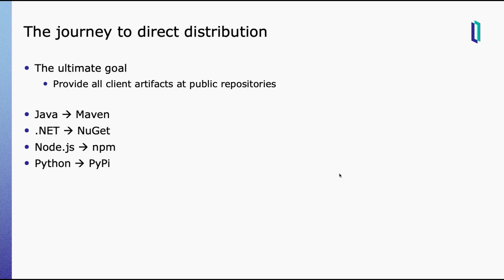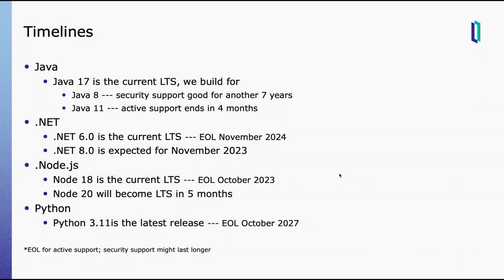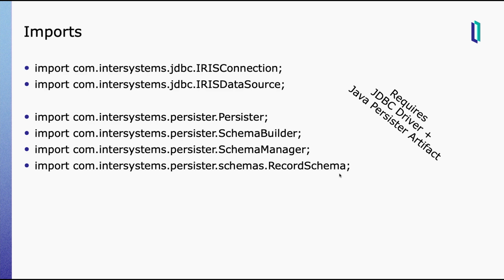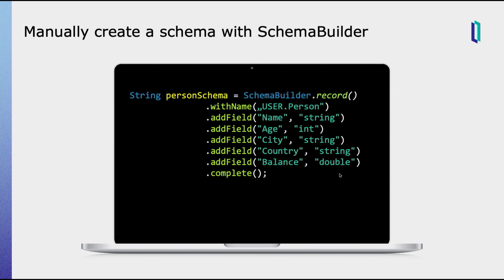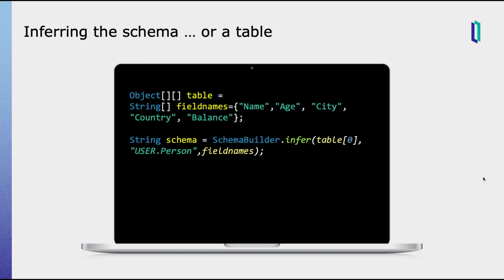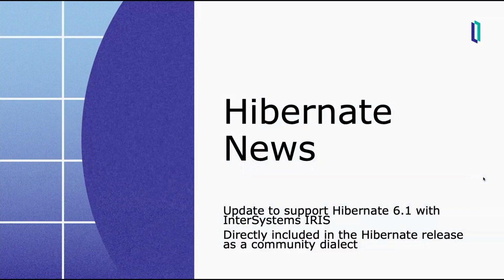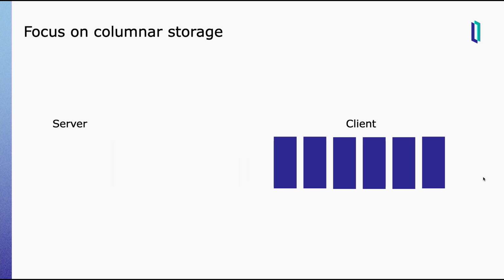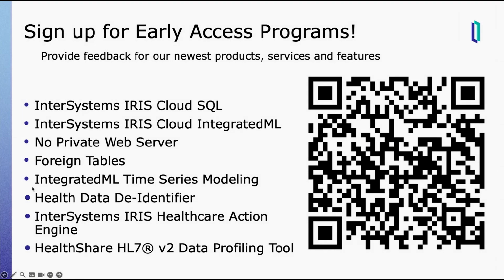Language Connectivity: New & Next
Learn about the latest developments in client connectivity across Java, .NET, JavaScript, and Python.

🗣 Presenter: Stefan Wittmann, Product Manager, InterSystems

💬 Questions?